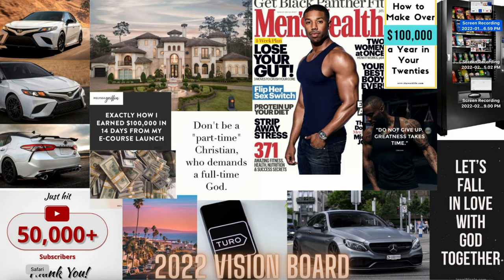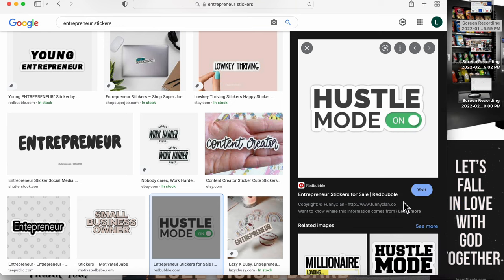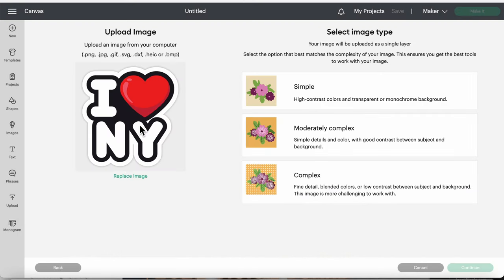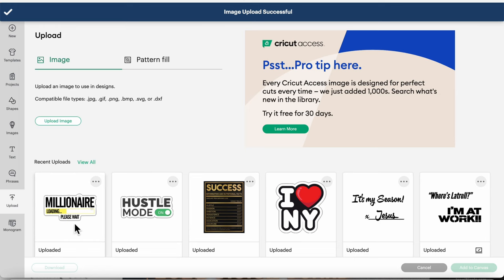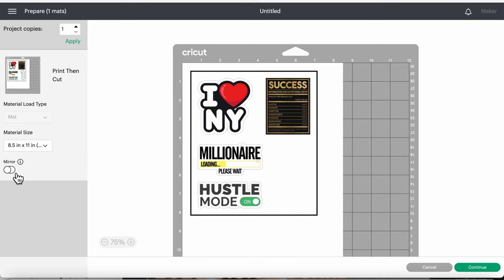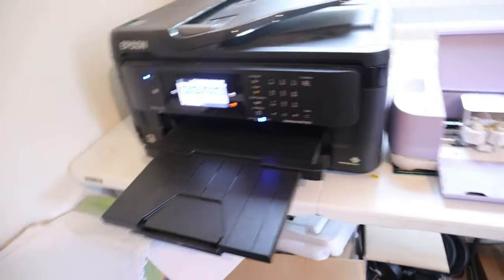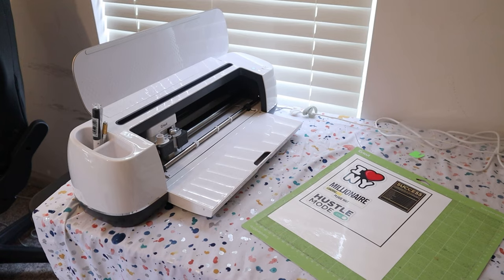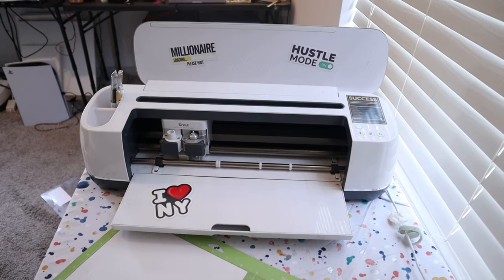How To Make Stickers With Cricut | PRINT THEN CUT, Google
Welcome to Godriven TV! A major movement in the making. I’m exciting to bring this forth to you all & welcome you into the family!

In this video I'll be showing you how to make your own Stickers with your Cricut using images off of Google.

I can definitely guarantee family-friendly videos that’ll be very entertaining!

The Godriven Family is growing tremendously.

You can support me and this Channel by using my link to shop products that I used in this video here:

GRAB MY “50 Profitable Business Ideas You Can Start With A Cricut and a Printer” Guide📚:

GRAB MY TIKTOK EBOOK
HackTok: From 0 to 60,000 How To Grow Your Following On TikTok and Capitalize